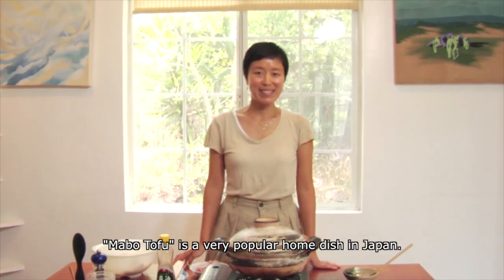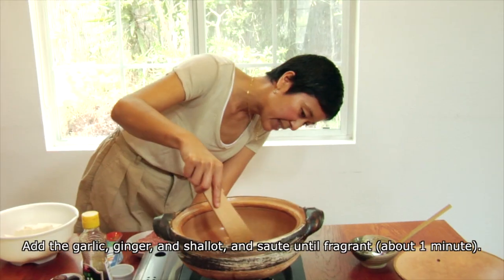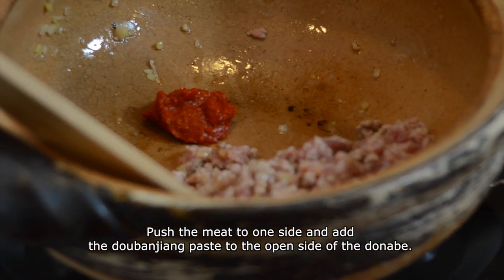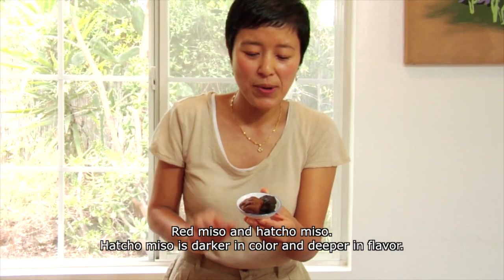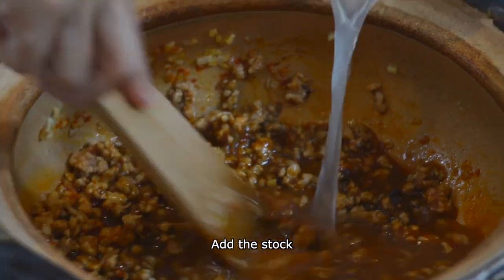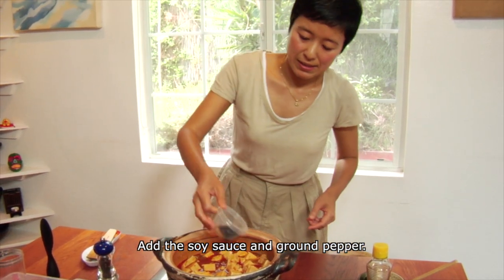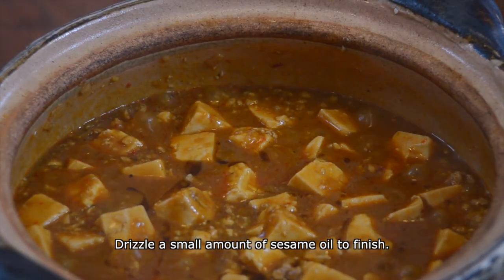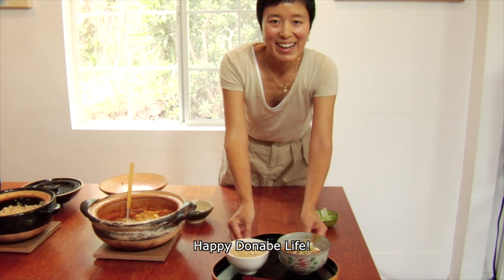Mabo Tofu - Japanese & Donabe Cooking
Healthy Japanese and donabe recipes by Naoko Moore
The donabe used in this recipe is medium-size classic-style donabe, "Hakeme"